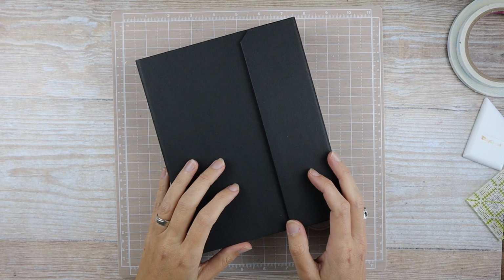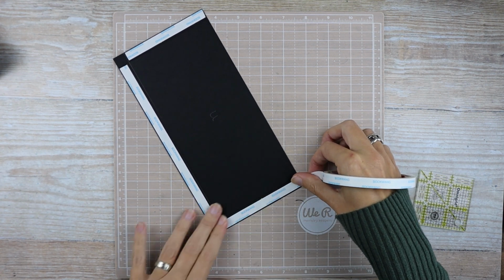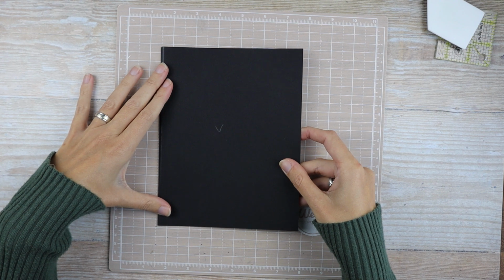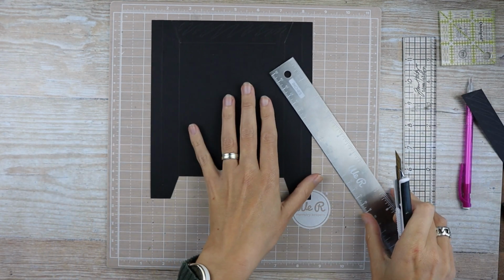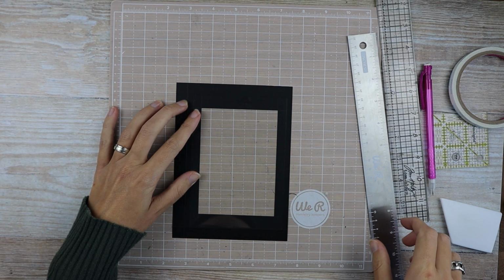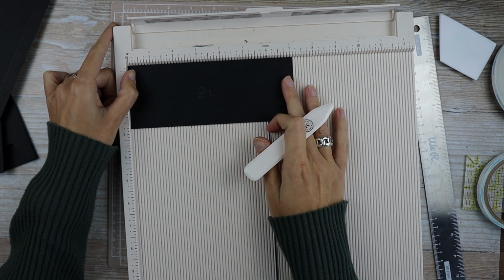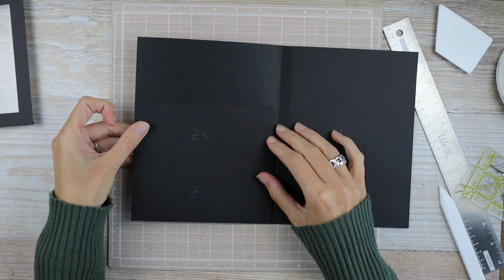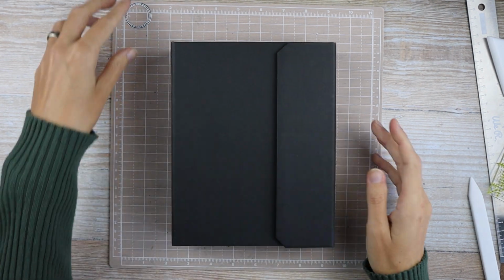The Simple Life Folio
This is the last video for the Simple Life folio, we will be constructing the element for the front inside cover.